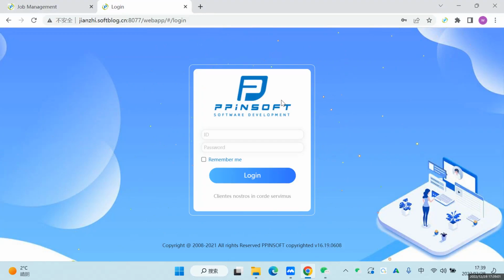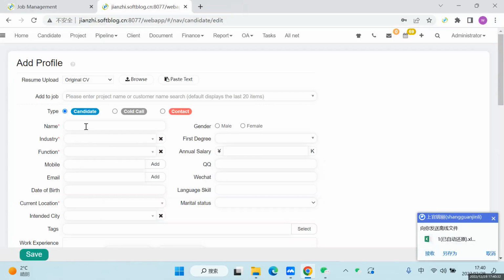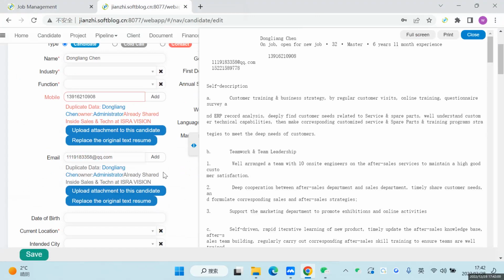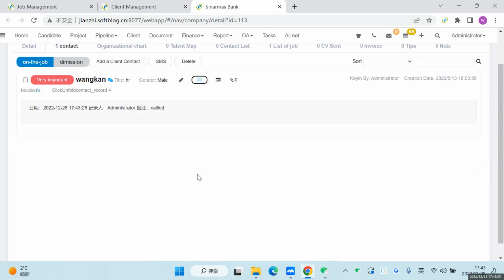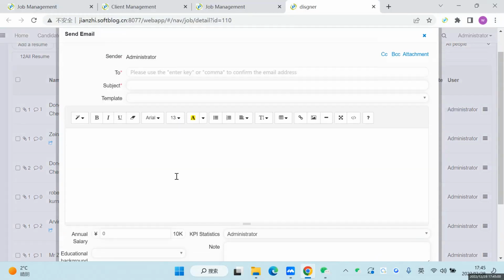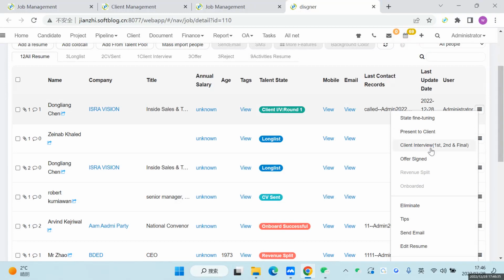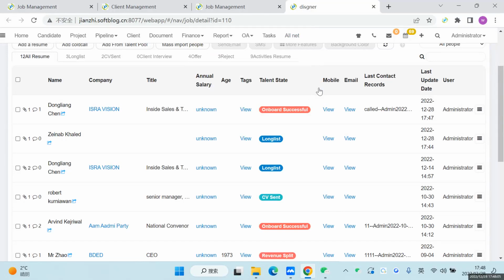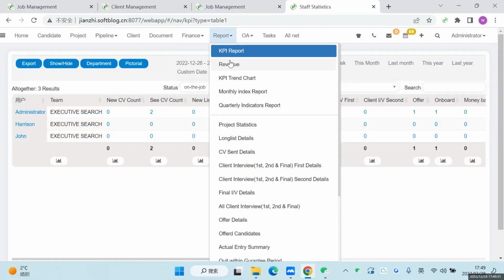6e4feb2b20a4e2bbfb3d4cce83aaed8b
Pinping soft training,  品聘猎头软件培训